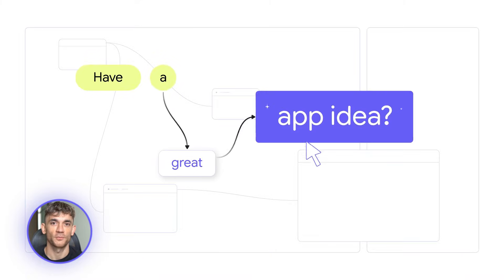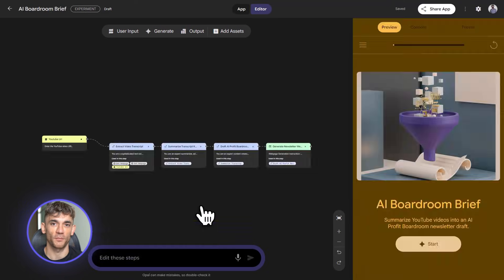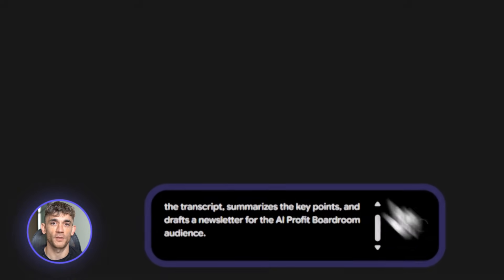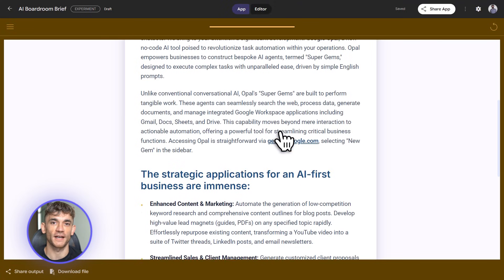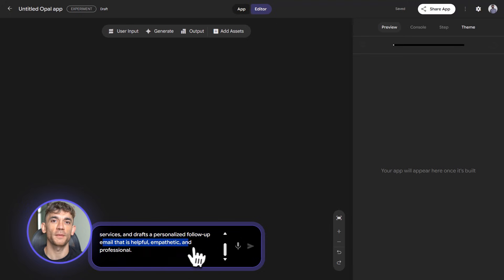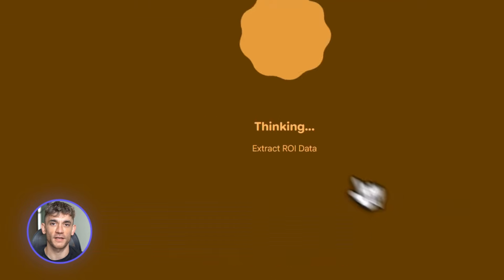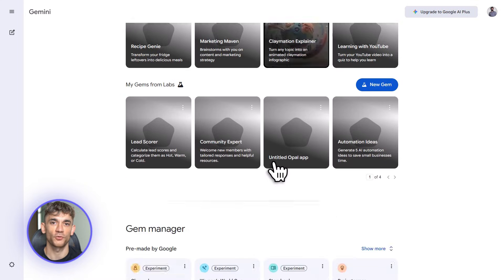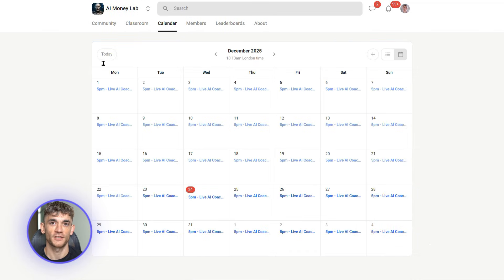Build and Automate Anything with Google Opal, Here's How...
Google Opal: Build No-Code AI Apps in Minutes (Gemini Powered)

Learn how to use Google Opal, a revolutionary no-code AI app builder that turns your words into powerful automated workflows. Discover how to leverage Gemini to scale your business and build custom tools without writing a single line of code.

00:00 - Intro to Google Opal
00:44 - What is Google Opal?
01:46 - Accessing the AI App Builder
02:05 - Demo: Automating Content Research
04:12 - Demo: Sales & ROI Automation
05:52 - Advanced Workflow Tips
06:42 - Limits & Getting Started